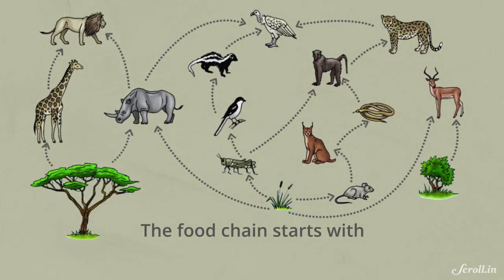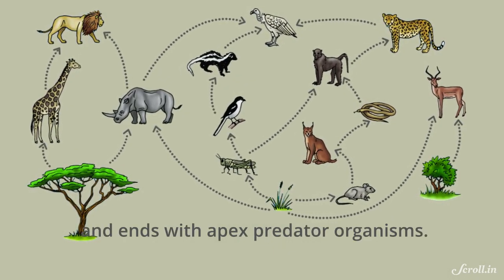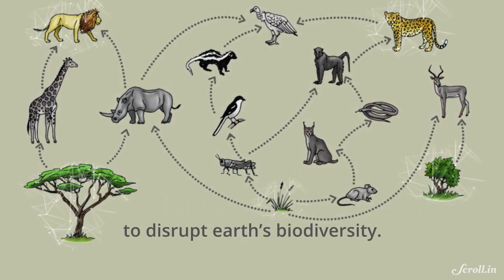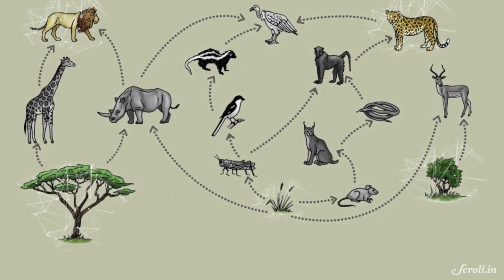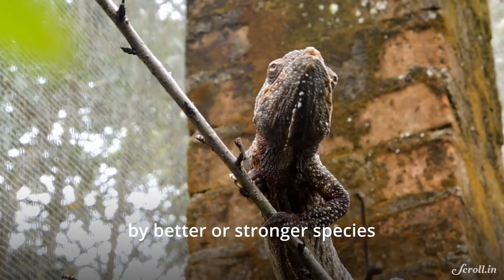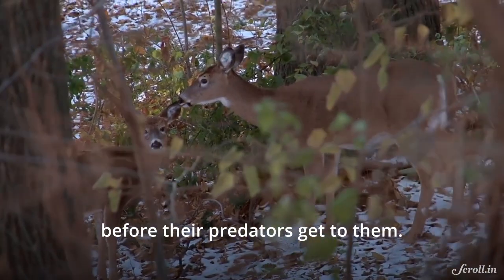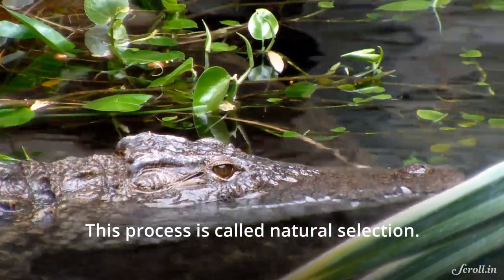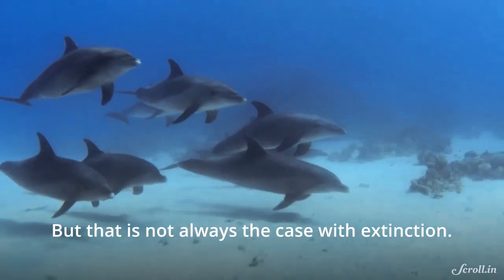Extinction of a Species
What do you think happens when an animal or plant species goes extinct?